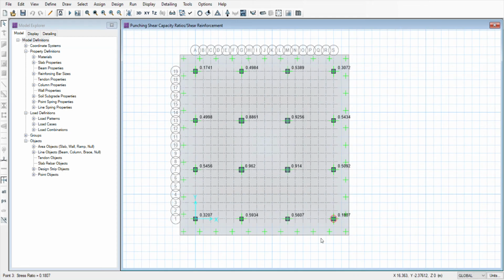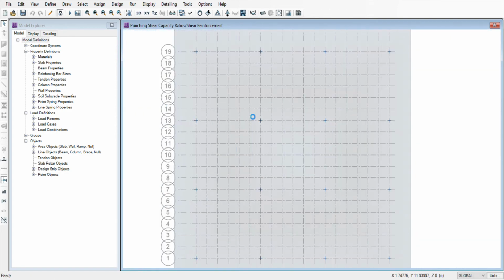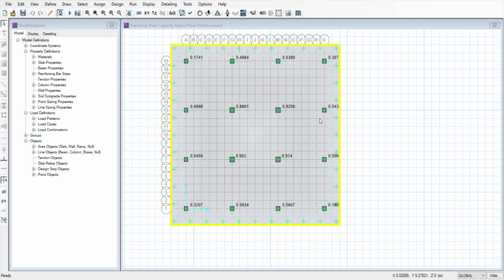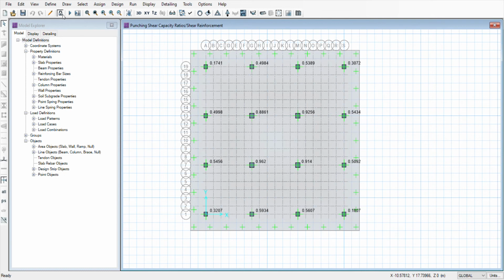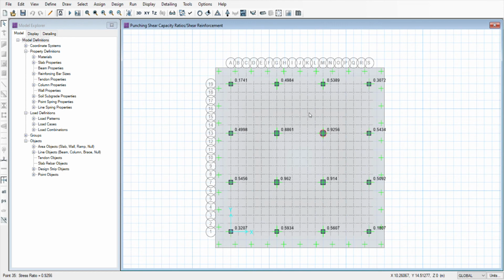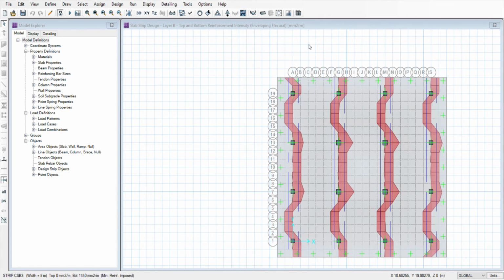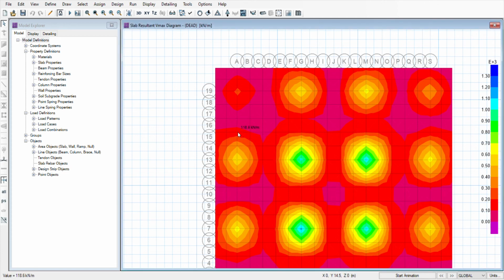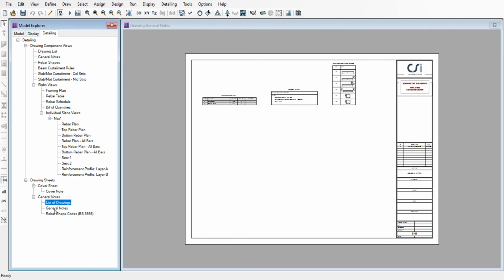Foundation Design - Project assignment for Skyfi Labs online course - by MD Imran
This video is made by MD Imran of Gudlavalleru engineering college as part of the final assignment of Foundation Design course from Skyfi Labs. The Foundation Design Project online course video tutorials from Skyfi Labs was used to complete this project.
Skyfi labs are informative and the best course.Thank you.